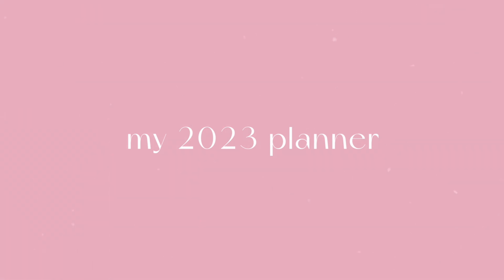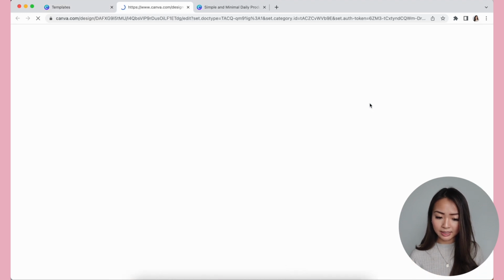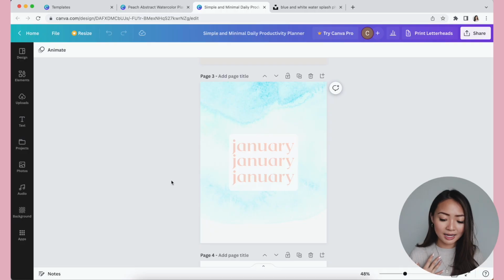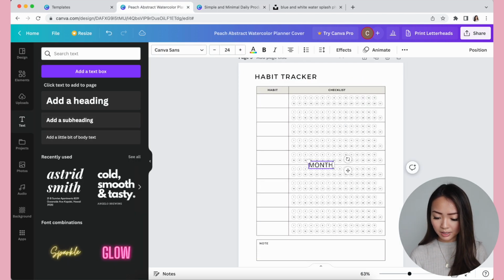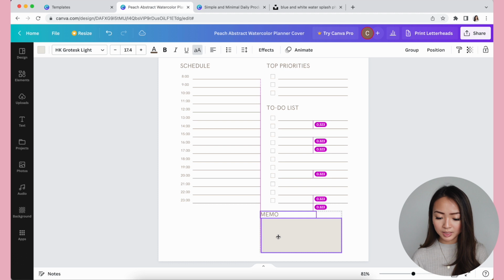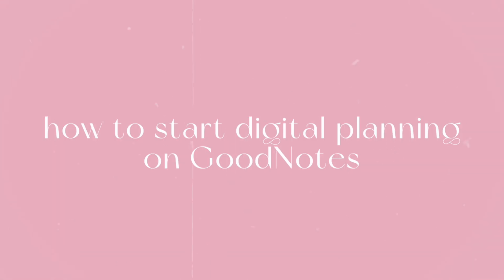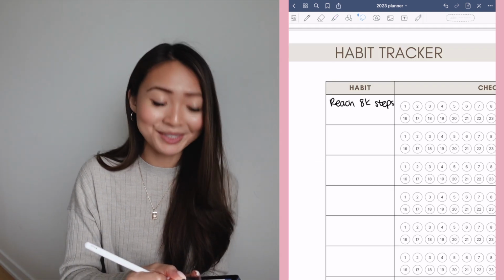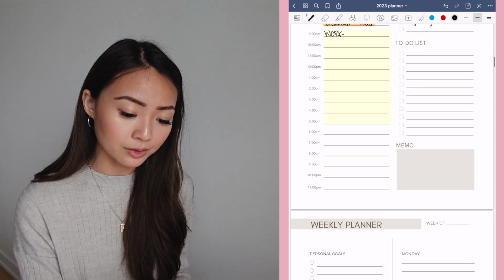plan with me | how to make a digital planner (free + easy), goodnotes & digital planning tips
🗓 in this video, I'll be sharing my 2024 digital planner and an easy & beginner friendly tutorial on how to make your own custom 2024 planner (for free!). this is my favourite productivity tool that helps keeps me on track, but also keeps things simple. we'll create custom pages including a yearly calendar; a monthly, weekly and daily planner; and a habit tracker together!

🔗 LINKS
my camera & filming equipment

→ apps
GoodNotes - this works for iOS only (iPads)
Noteshelf - I haven't tried this yet, but it works for iOS & Android

☕️ SUPPORT
every coffee helps me make more videos like this! thank you so much and no worries if you can’t buy a coffee, I appreciate you being here ♡

🕘 TIMESTAMPS
0:00 - intro
0:30 - why I like digital planning
1:46 - my 2023 planner & what you'll need
3:32 - custom planner step-by-step tutorial
15:57 - exporting & importing to goodnotes
18:04 - digital plan with me & goodnotes tips